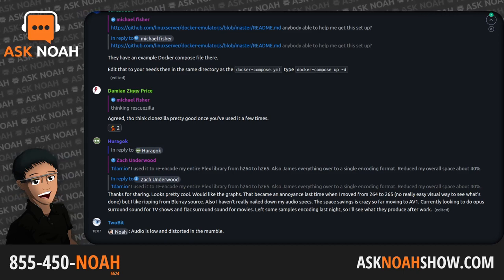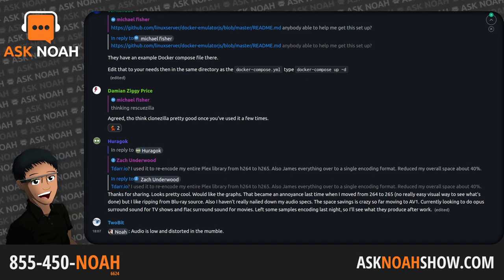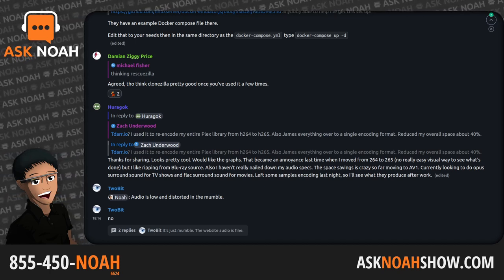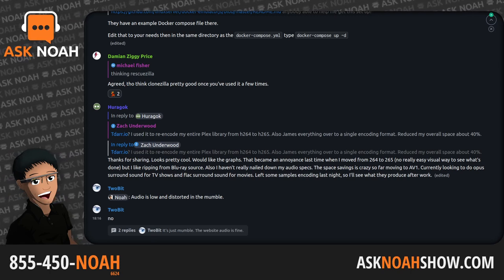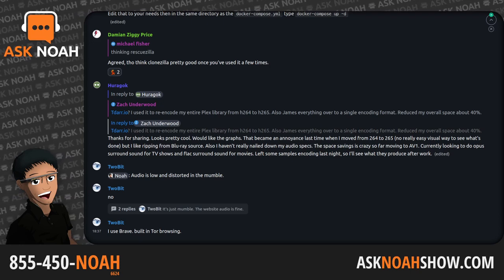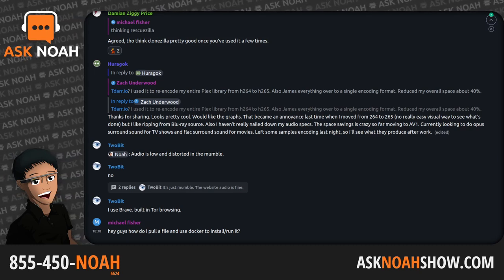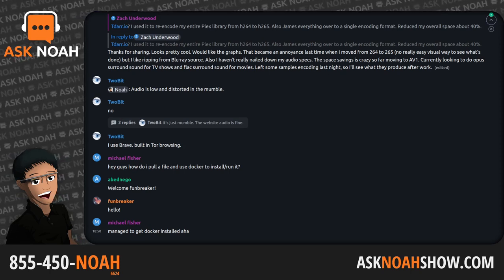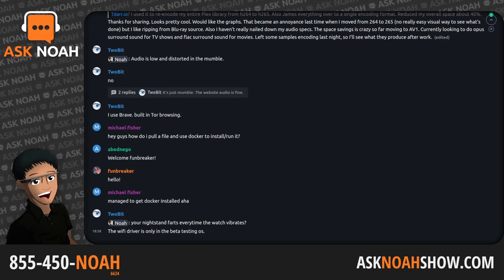Ask Noah Show 383 | XZ Backdoor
Malicious updates made to a Linux tool were a few weeks away from going mainstream. Noah and Steve help you understand what you need to know.

• Ask Noah Show © CC-BY-ND 2024•